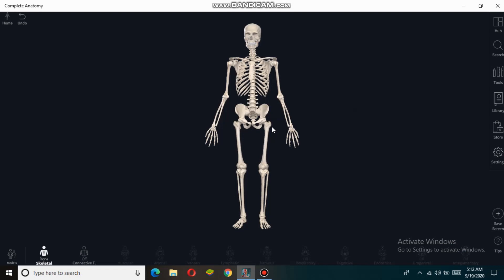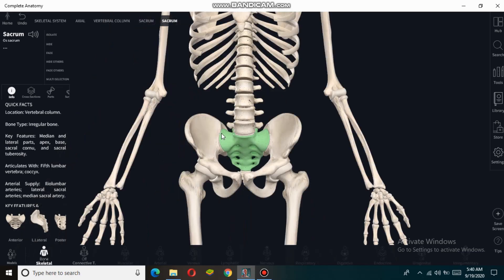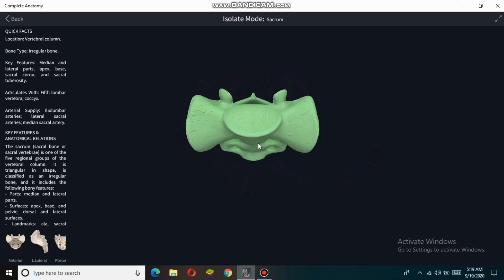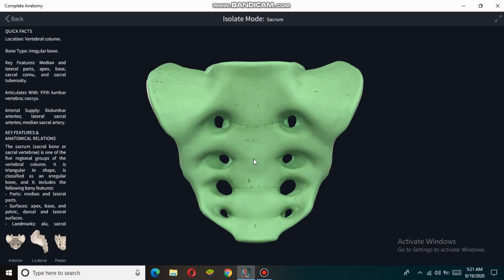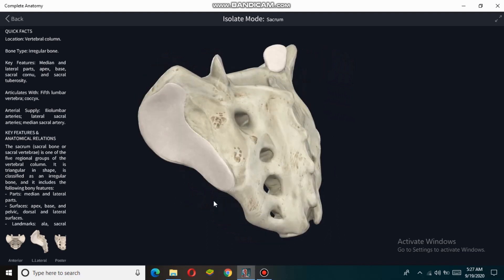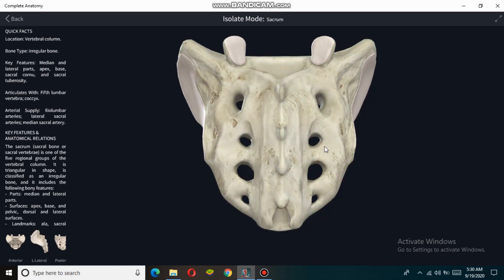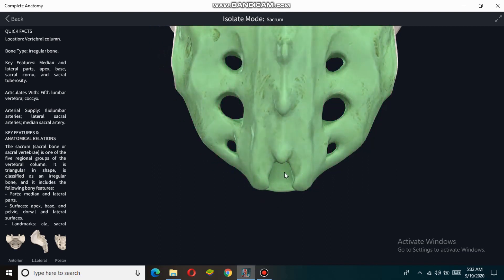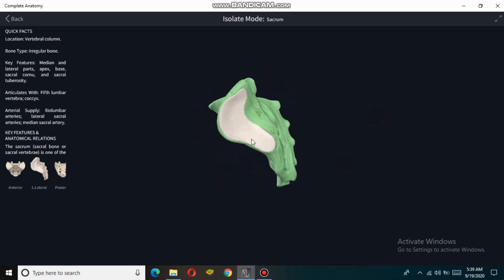Sacrum Bone Anatomy - Sacrum Bone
Hello! I'm Physiotherapist. Today I'm going to teach you about Sacrum Bone anatomy.

The sacrum is a large bone located at the terminal part of the vertebral canal, where it forms the posterior aspect of the pelvis. It is remarkably thick, which aids in supporting and transmitting the weight of the body.

Sacrum Bone Anterior View:
The pelvic surface of the sacrum is less remarkable than the dorsal surface. In the adult, the surface is marked by four transverse lines – the remnants of the fused sacral intervertebral discs (sacrum bone fusion begins at age 20).